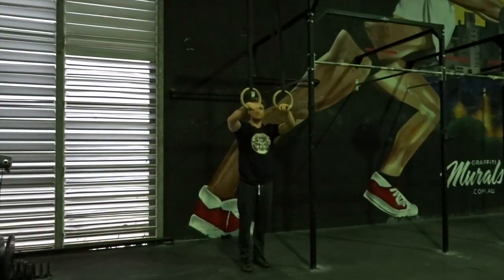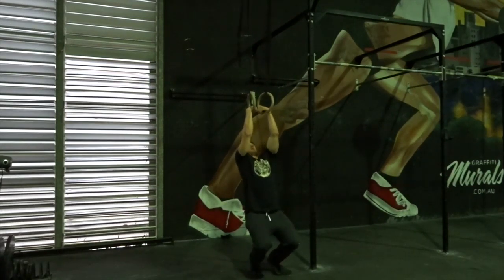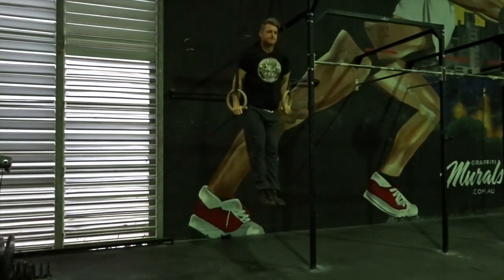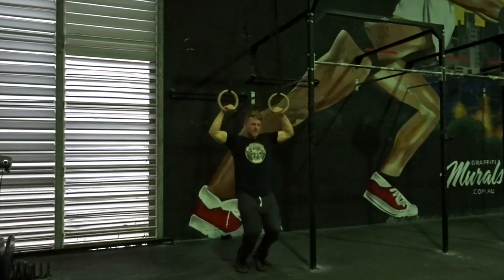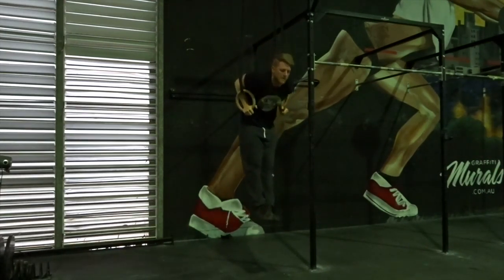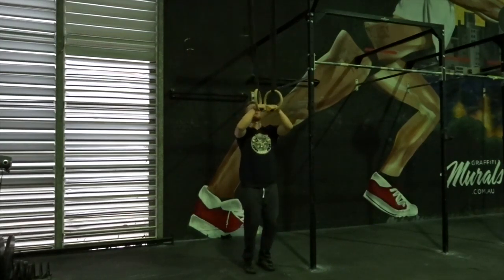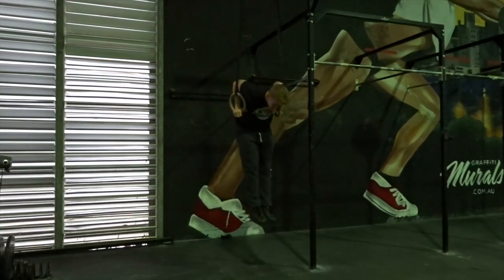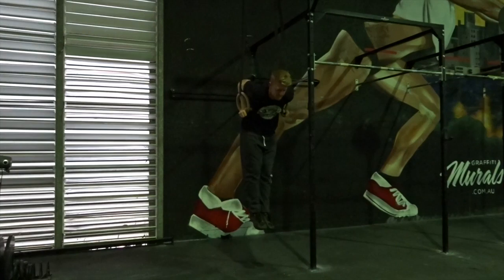Jumping Muscle Ups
This video is about Jumping Muscle Ups